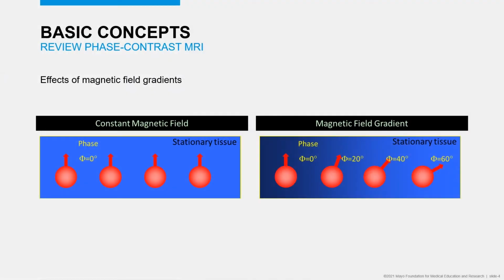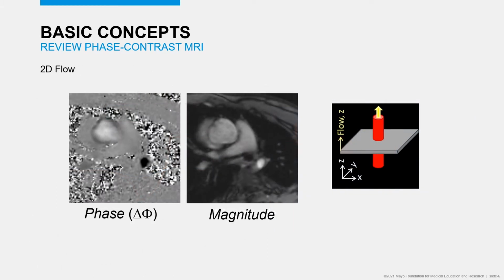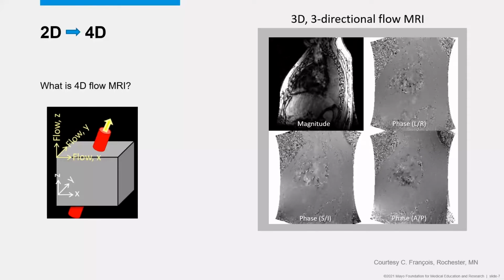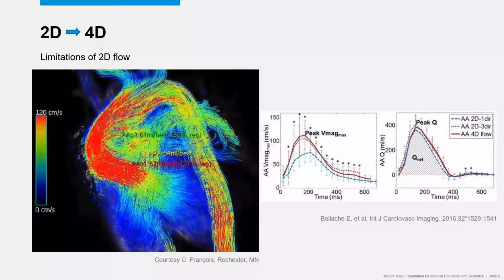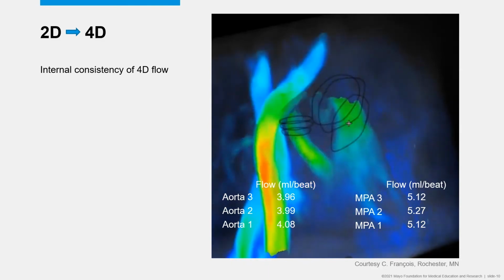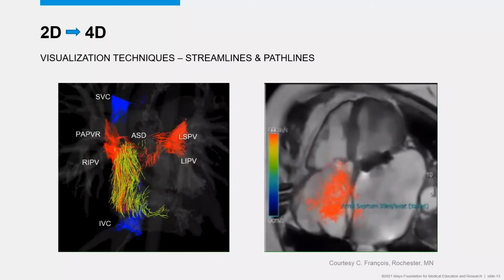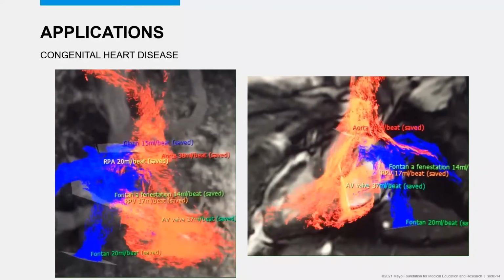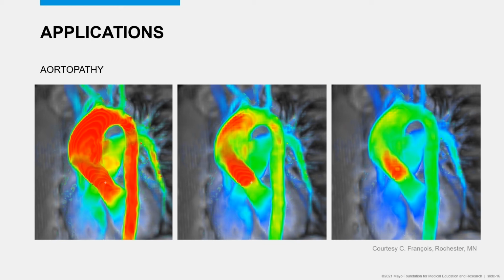Flujo 4D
Conferencista Dr. Elizabeth Johnson,
Clínica Mayo